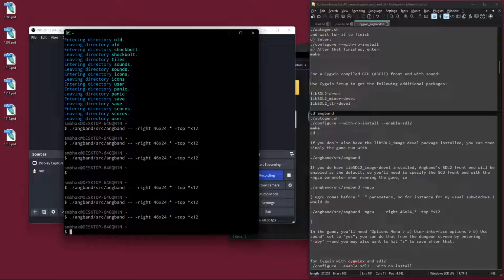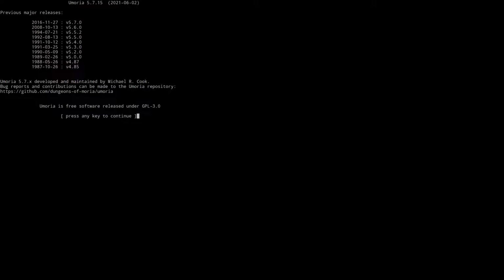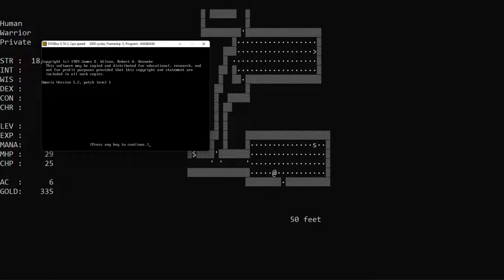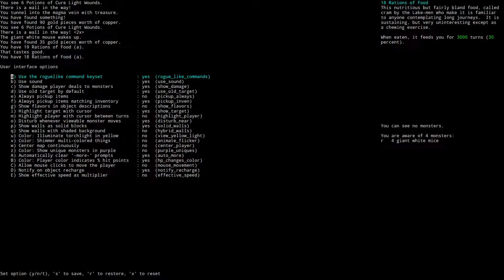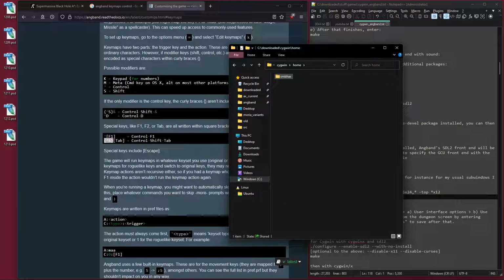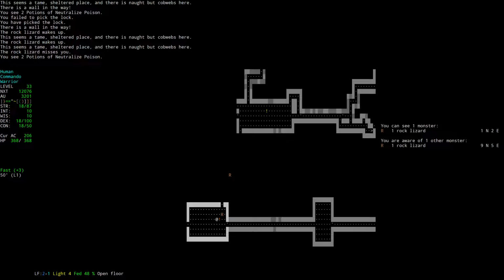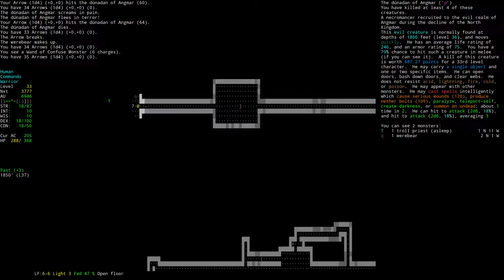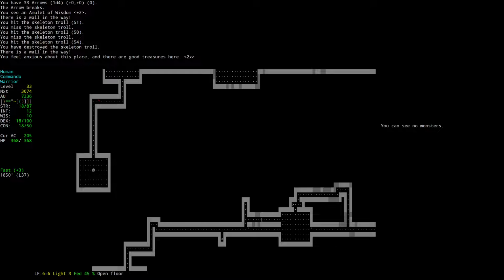1214: Angband \\ ASCII w/ sound, & block walls! Original Angband, Frog-knows! Hidden death key!!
Playing the free, open source, PC/Mac/Linux roguelike dungeon exploration game Angband in Windows, using the GCU (ASCII) front end, with SDL2 sound, compiled in Cygwin from the latest source code.

The first widely distributed version of Angband, version 2.4.Frog-knows, and specifically the 1.1 (bugfix) version of the PC (DOS) port of that, which I was running here through DOSBox (free , can be downloaded from the official Angband site's "Releases" section -- except that the PC version 1.1 link is currently typoed to 1.2 there, so you have to alter it manually

The John Harris (rodneylives) article in which he talks about Frog-knows and other past Angband versions is

(And the podcast in which an episode with him was often one of the best is

- FORGOT Angband programmer backwardsEric told me (and further FORGOT this discussion took place on the Angband github page for software issue 5542, not the forum) that overriding the ^c suicide key with a blank keymap won't work in the GCU front end

- FORGOT the capitalization fix for CTRL characters (ie the game now showing CTRL plus the "d" key as "^d," not "^D") was a recent fix and so isn't in the downloaded 4.2.4 Windows front end version still available as the latest on rephial.org, with which I was testing at one point here and confusing myself mightily 'p'

0:00 - messing with tiles (MSYS2 SDL2)
9:39 - GCU block walls (Cygwin)
13:24 - checkerboard walls (2.4.Frog-knows DOS 1.1)
17:09 - my Umoria tweaks (Cygwin)
28:40 - HunterZ Umoria 5.6 DOS to Windows port
42:02 - sound in GCU Angband (Cygwin)
50:08 - monochrome option in DOS Frog-knows
55:25 - GCU ^c death key keymap confusion & save-scumming 'p'
1:23:24 - L37 - giant fire ants
1:42:25 - still confused about GCU ^c and keymaps ; P

After being hopelessly confused about the ^c thing during the recording, I looked up Angband's code on the ^c suicide key, and it is NOT a function of my Cygwin terminal that's killing the character, it's the game, sort of simulating an old-style ^c terminal break function or something. That seems dangerous and pointless to me, at least in Windows where you've got Task Manager to kill processes if you really need to do that, so I've disarmed this bizarre suicide function in my local Angband version by commenting out one line of code.

disarm redundant (in Windows) ^c suicide key:

ui-signals.c
121 comment line

For a Cygwin-compiled GCU (ASCII) front end with sound:

Use Cygwin Setup to get the following additional packages:

libSDL2-devel
libSDL2_mixer-devel
libSDL2_ttf-devel

cd angband
./autogen.sh
./configure --with-no-install --enable-sdl2
make
cd ..

If you don't also have the libSDL2_image-devel package installed, you can then simply the game run with

./angband/src/angband

If you do have libSDL2_image-devel installed, Angband's SDL2 front end will be enabled as the default, so you'll need to specify the GCU front end with the -mgcu parameter when running the game, ie

./angband/src/angband -mgcu

(-mgcu comes before "--" parameters, so for instance for my usual subwindows I would do

./angband/src/angband -mgcu -- -right 46x24,* -top *x12

In the game, you'll need "Options Menu - a) User interface options - b) Use sound" set to "yes"; you can do that by entering "=aby" from the dungeon screen--and you may also want to hit "s" to save after that.

11/21/22